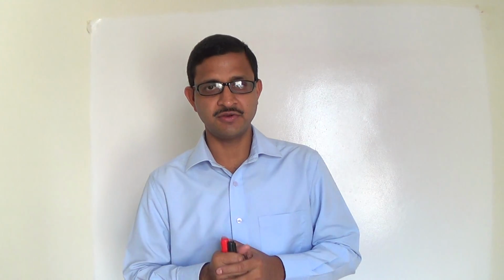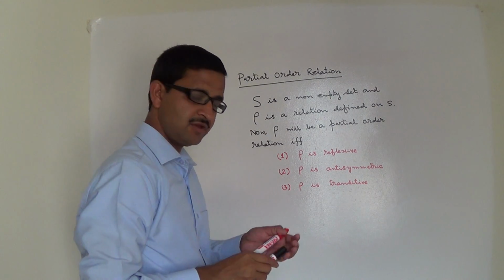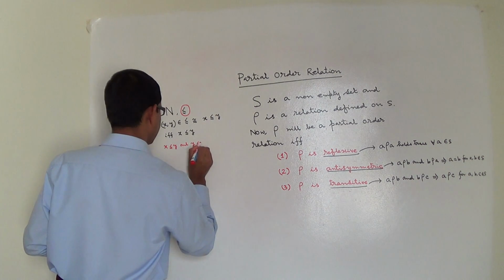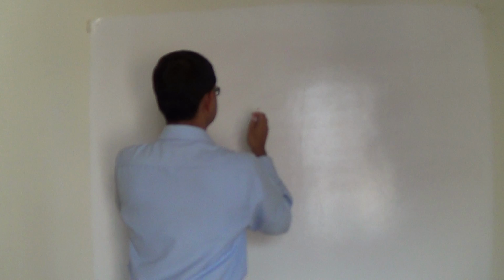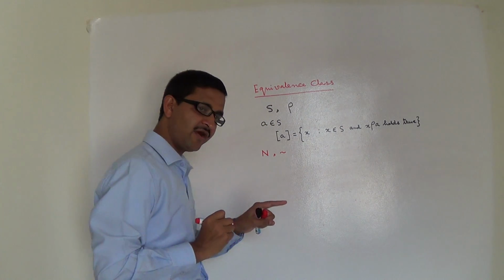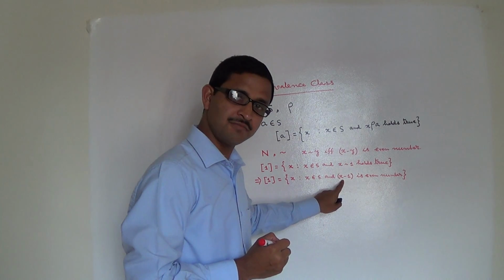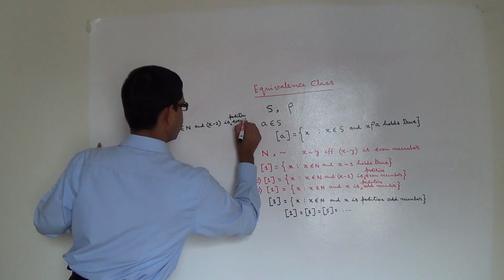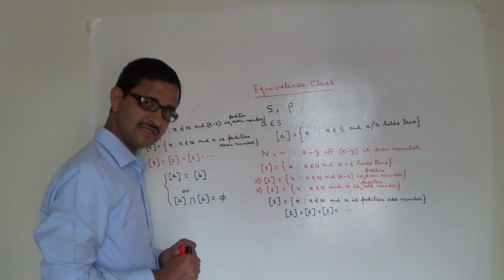Class room lecture covering Relation (part 3) from KonarClasses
This is the class room lecture on Relations (part 3). The topic discussed here is not there in CBSE syllabus, but it is important for IITJEE.